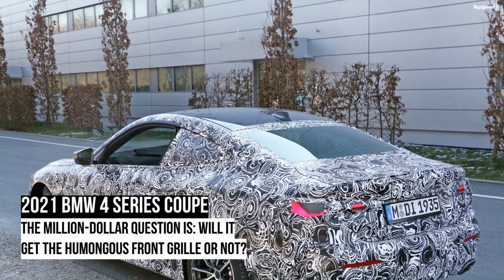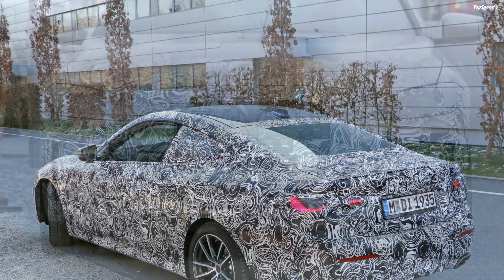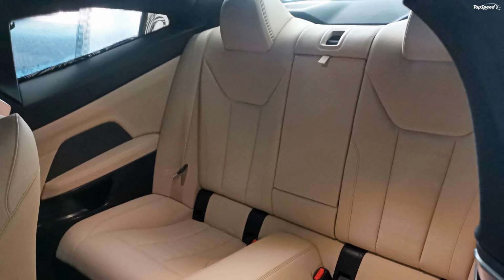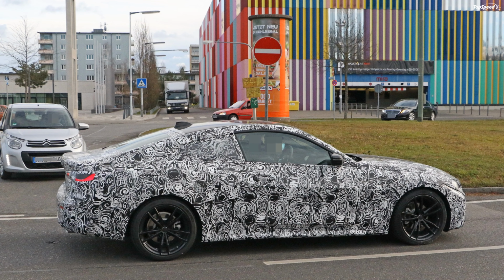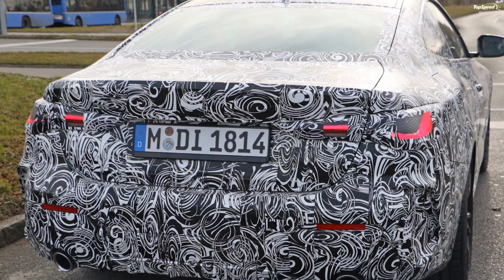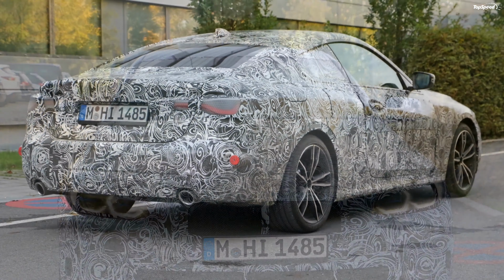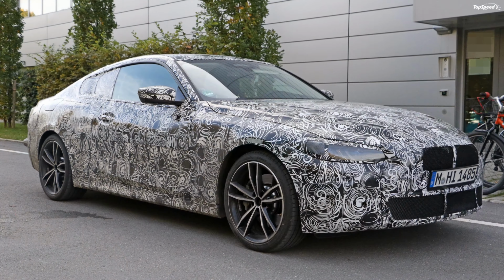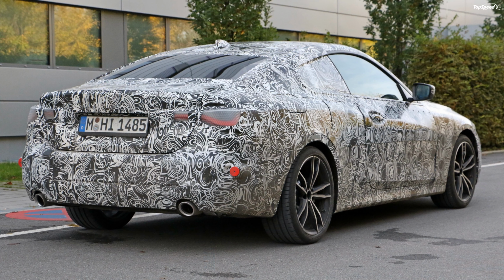2021 BMW 4 Series Coupé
Remember the excessively polarizing BMW Concept 4 shown at the 2019 Frankfurt Motor Show? Well, some of its distinctive styling cues are bound to be trickled down to the upcoming BMW 4 Series Coupé and we’ve already seen pics that suggest the oversized kidney grille is one such element.
Although we’ll have to wait a while to see the new 4 Series take a bow, our spy photographers caught a heavily camouflaged test mule and managed to sneak inside for a couple of interior shots. Read all about it and more in the in-depth review below.